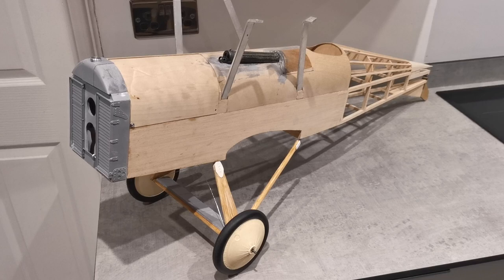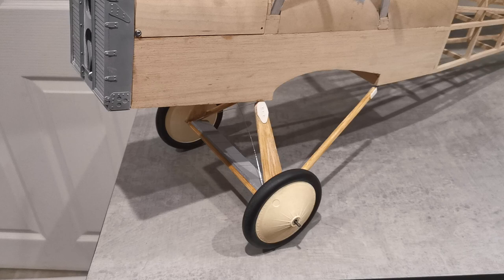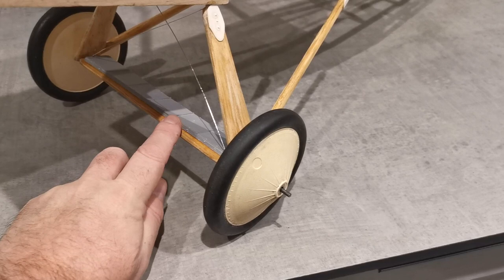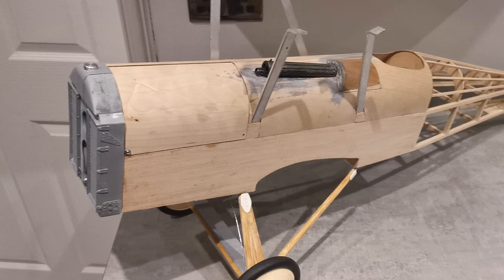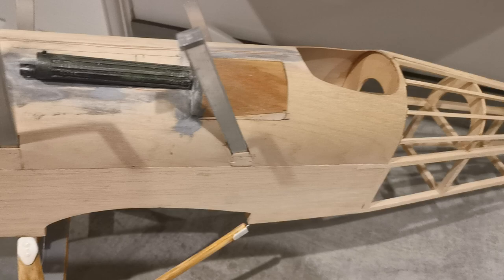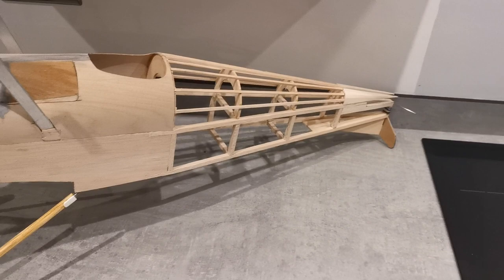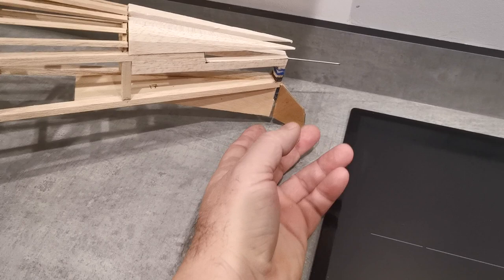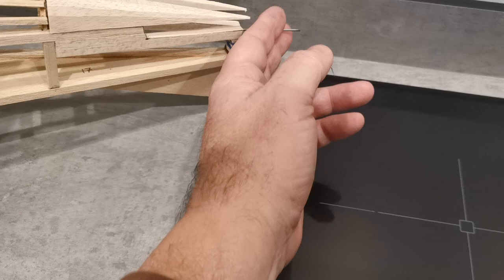Building the Radio control SE5A Flair kit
Undercarriage and tail skid completed